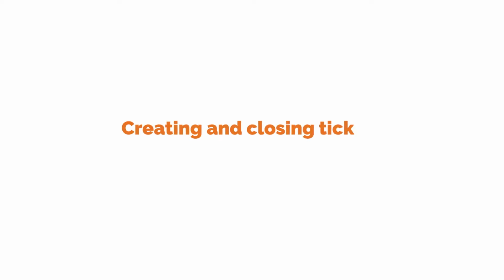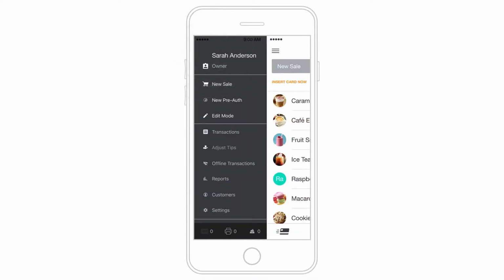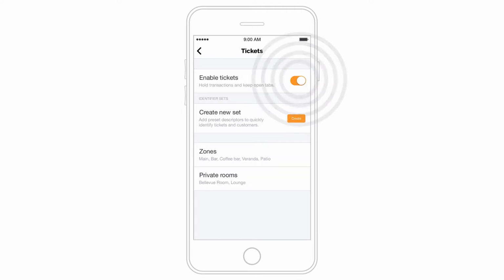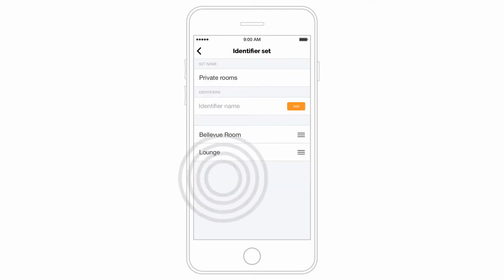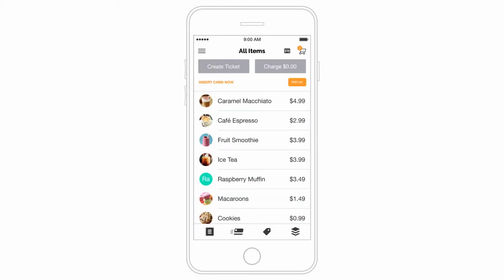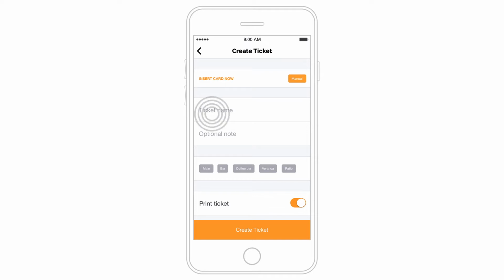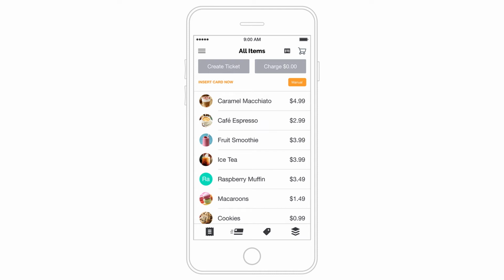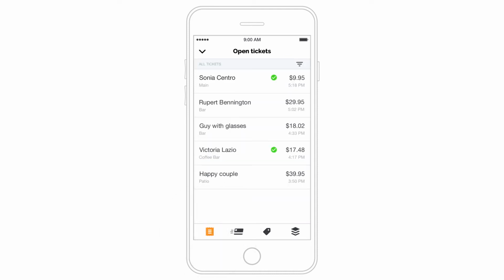Creating and closing Tickets and Tabs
How to use the Tickets & Tabs feature in Payanywhere.